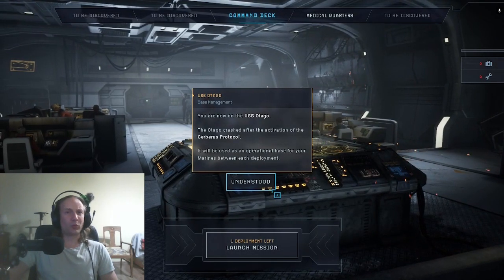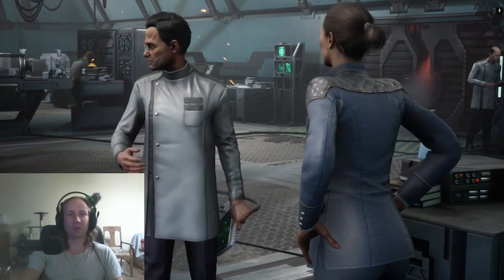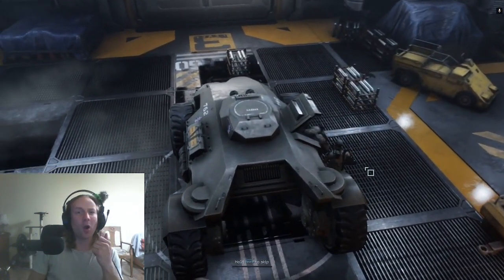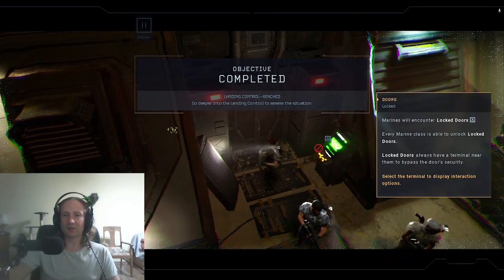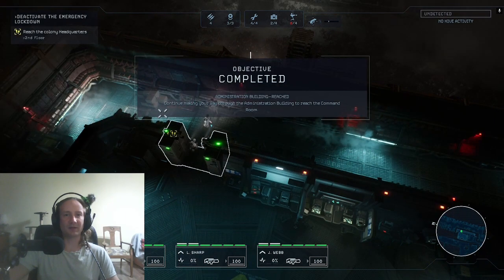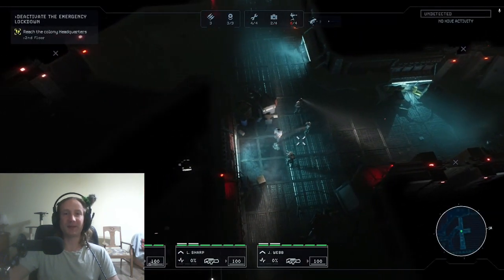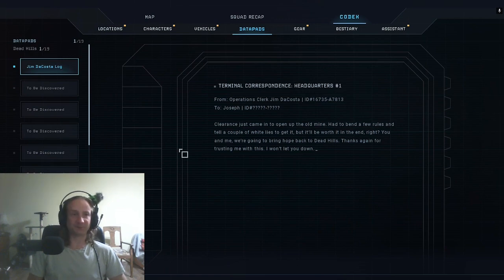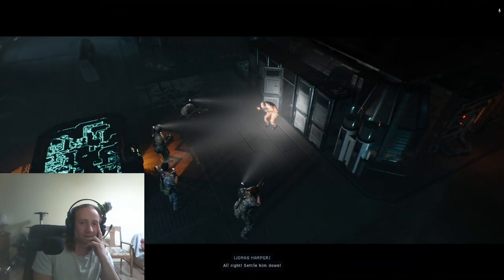Aliens: Dark Descent #3 - Dead Hills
Aikon's channel: @AikonChannel